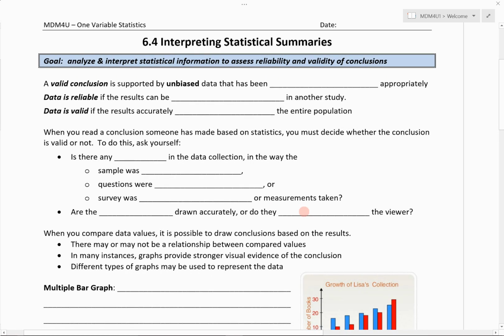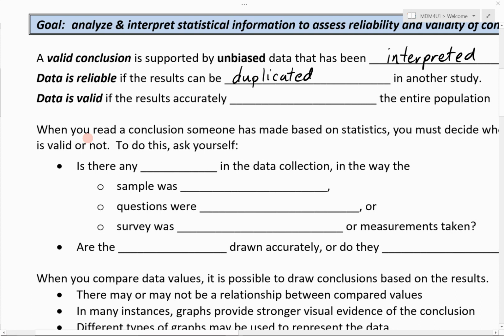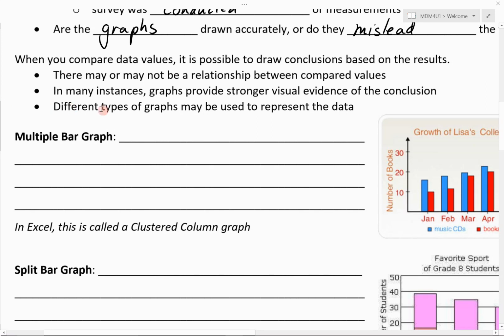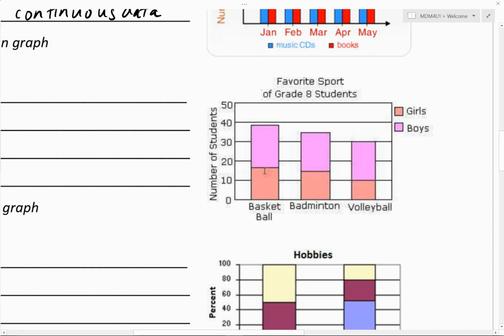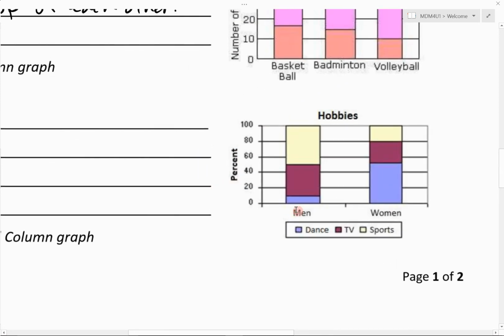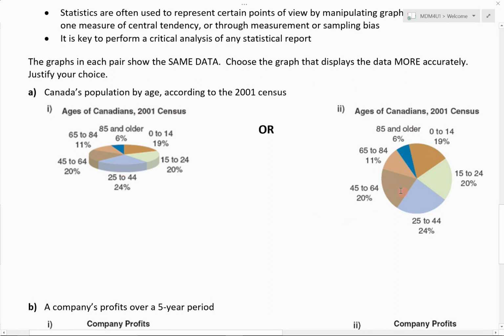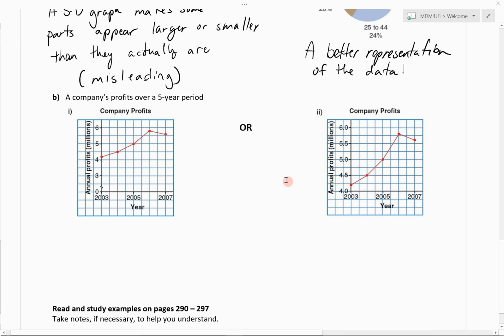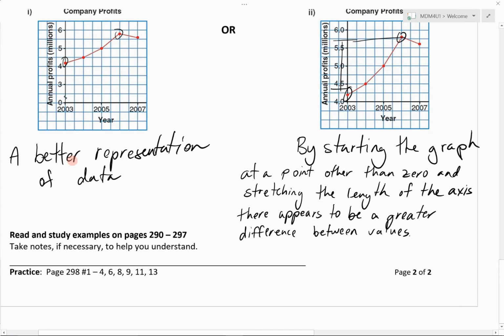MDM4U 6 4 Interpreting Statistical Summaries